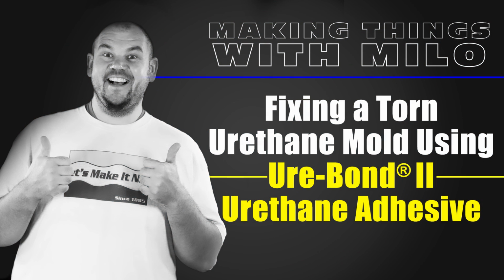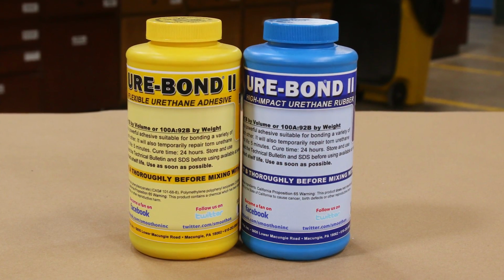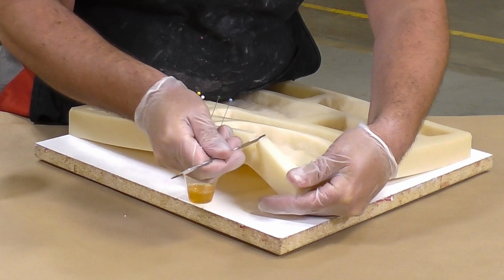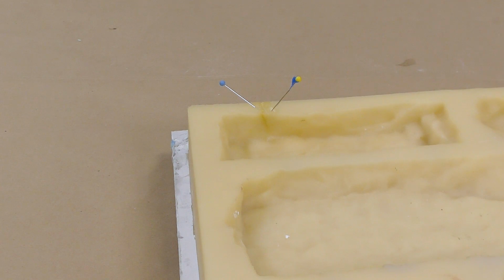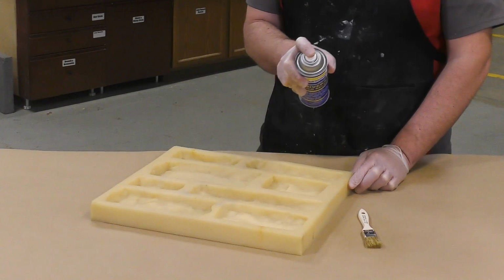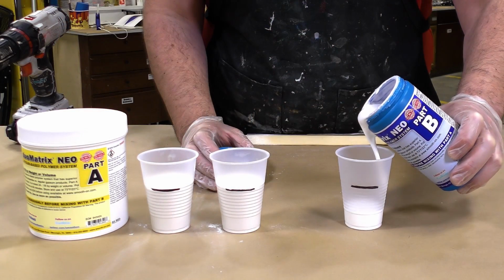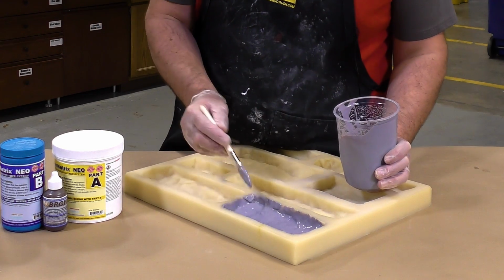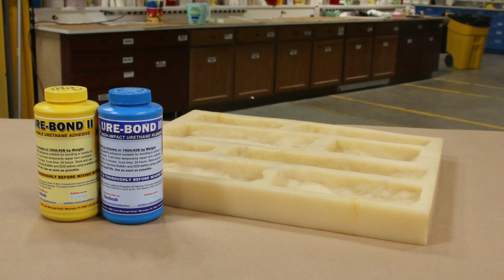How To Repair a Torn Urethane Rubber Mold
In this tutorial, we show how to repair a torn urethane rubber mold using Ure-Bond® II urethane adhesive.

Ure-Bond® II is a premium performance urethane adhesive compound that offers a strong flexible bond between many different surfaces. URE‑BOND® II is ideal for adhering polyurethane rubber and other polymer products to many types of substrates (such as plaster, wood, cement, stone) and non-porous materials (such as glass, hard plastics and a variety of metals).